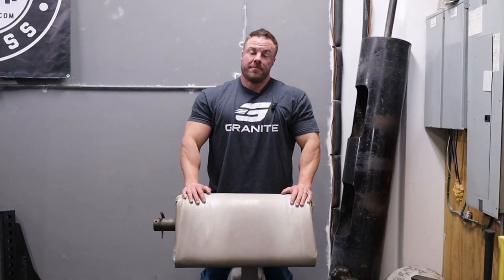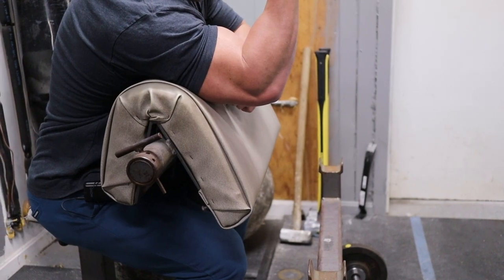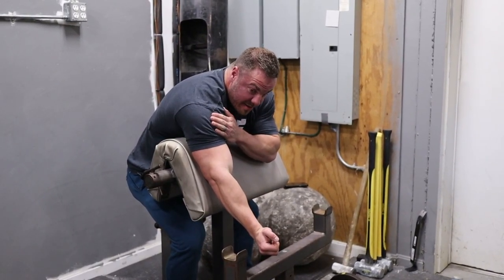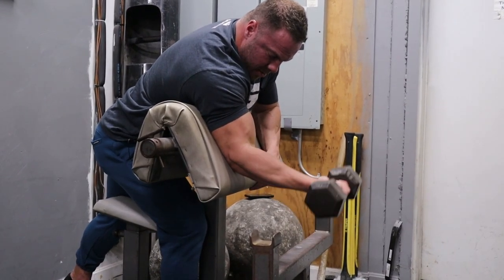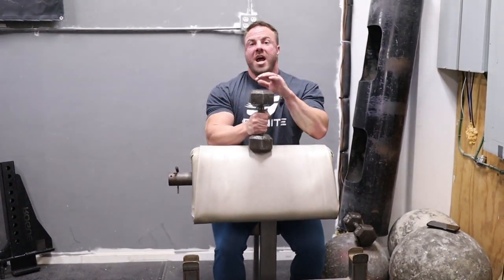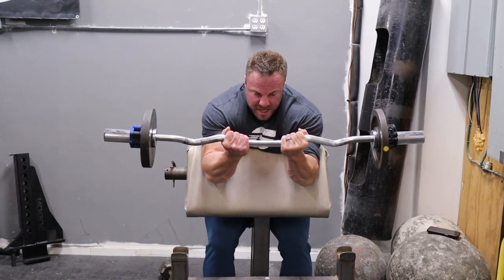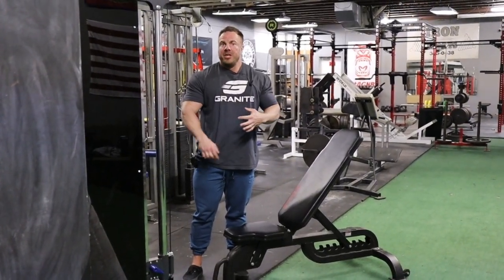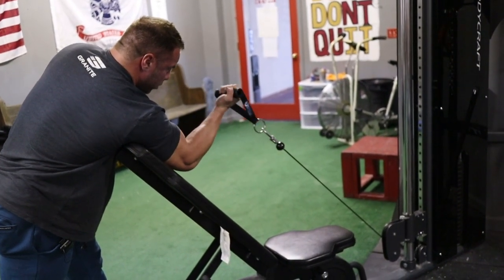All Things Preacher Curl | Lock in Your Form for HUGE Biceps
From my very first arm workout as a bodybuilder, I have loved preacher curls.  They just instantly gave me such a deep contraction and to me, its bc I couldn’t cheat them.

Sadly, I see far too many guys and girls in the gym screwing this up.  Whether it be too much weight, improper seat height or horrible ROM (too much or too little).

Today I go over all these mistakes in detail and how to correct them NOW! Follow along, apply these techniques and get your arms growing today.

And get to cranking!!!

In addition, if you have any follow up questions related to the video, please post them in the comment section, as I’m more than happy to answer it.